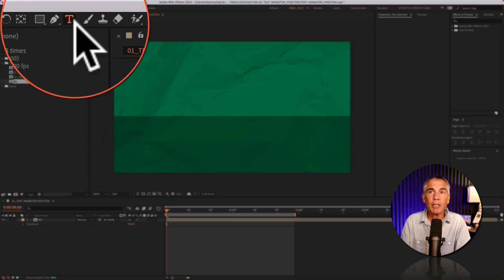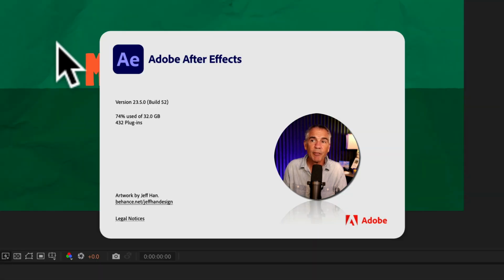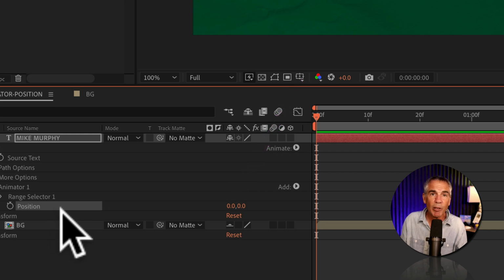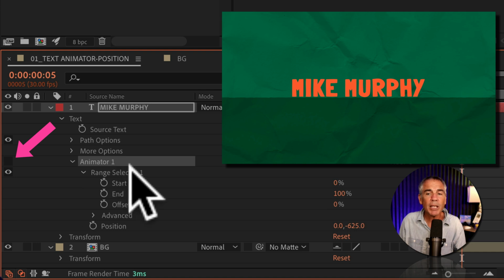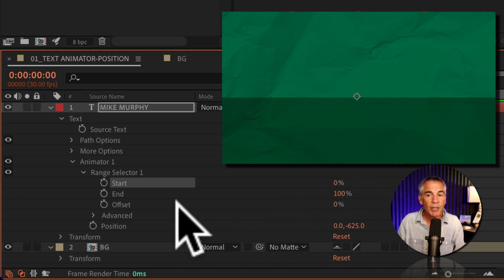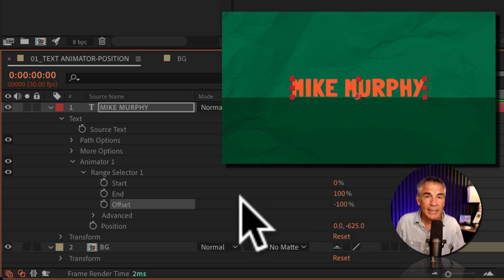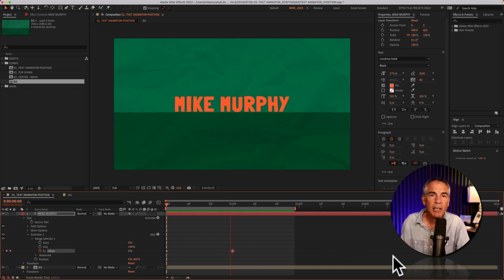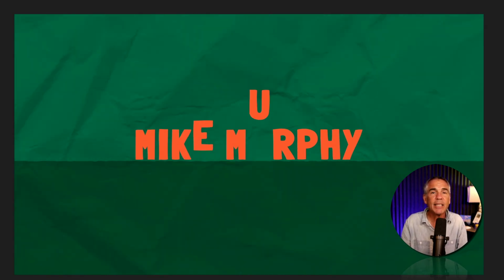How To Add Position Text Animator in After Effects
After Effects CC 2023: How To Add Text Animator: Position

This tutorial will show you how to add the Text Animator Color Fill to create a position property animation in After Effects CC 2023.

AE Version Required:
23.4 or Later

Chapters:
00:00  Intro: About This Tutorial
00:09  Add Text (Londrina Solid Font)
00:29  Add Text Animator...Properties Panel
00:47  Add Text Animator...Layers Panel
01:30  Side Tip: Hiding Visibility of Animator
01:51  Range Selector
02:23  Offset Property Explained
02:59  Text Animation Example
03:19  Finishing Touches

How To Add Text Layer
    1. Open New Composition
    2. Click on T to add Text
    3. Use Properties Panel to change Font & Size
    4. Select Text with Selection Tool (V)
    5. Use Align Panel to center text in Composition

How To Add Position Text Animator:
    1. Select Text Layer
    2. Go to Properties Panel
    3. Click on +Animator in the Animation section
    4. Click on Color Fill..RGB

How To Animate Text Animator:
    1. Go to Layers Panel
    2. Twirl Text Layer
    3. Twirl Open Animator 1
    4. Change Position Y Value so text goes up and off of Comp Window
    5. Drag CTI (Play-head) to the beginning of the Timeline
    6. Click on Stopwatch next to Offset at 0%
    7. Drag CTI (Play-head) forward 1 second
    8. Change Offset to 100%
    9. Tap Spacebar to Preview

How To Add Finishing Touches:
    1. Go to Layers Panel
    2. Twirl Text Layer
    3. Twirl Open ‘Advance’
    4. Go to ‘Randomize Order’
    5. Change Shape to Smooth
    6. Tap Spacebar to Preview